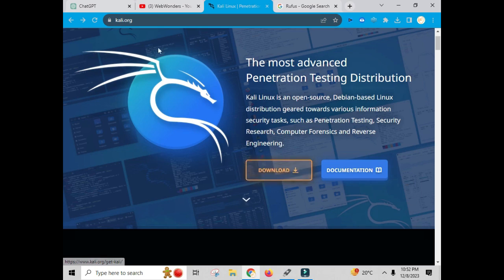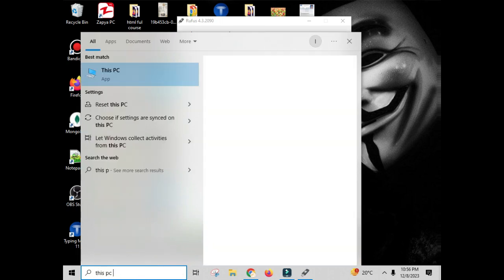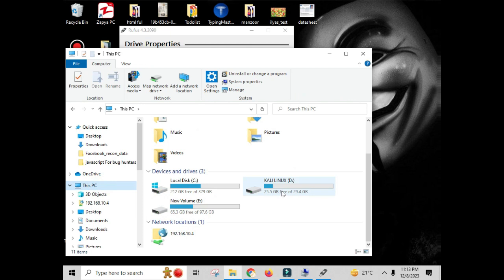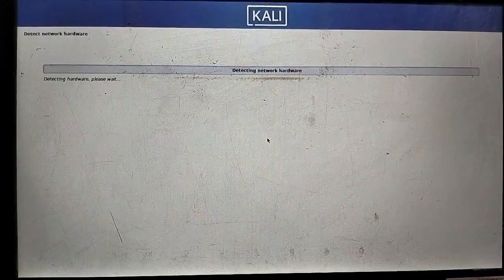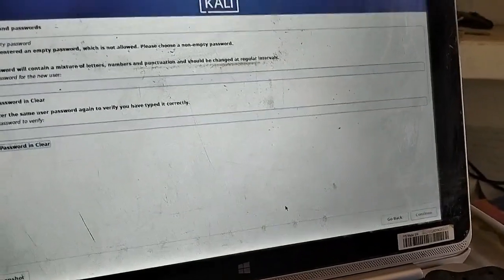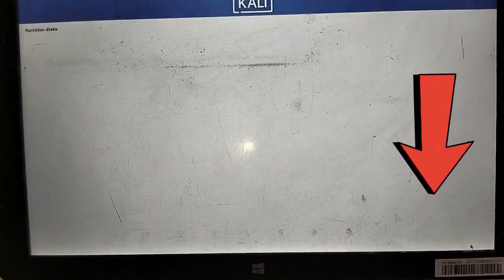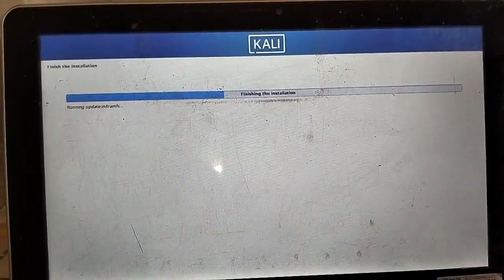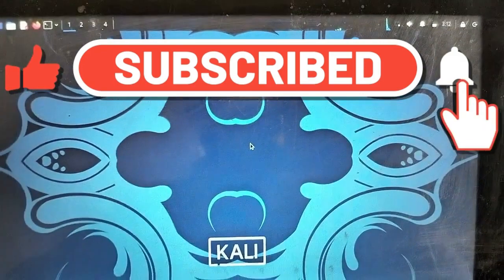how to install kali linux in 2023/2024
In 2024, seamlessly install Kali Linux on your laptop or PC to unlock a world of powerful cybersecurity tools and advanced penetration testing capabilities. Elevate your digital security prowess by executing a smooth and efficient Kali Linux installation process. Whether you are safeguarding your personal system or fortifying your professional cybersecurity toolkit, the installation process remains straightforward and user-friendly.

Embark on the journey of Kali Linux installation, transforming your device into a robust cybersecurity powerhouse. Experience the cutting-edge features of Kali Linux tailored for both personal and professional use, ensuring your laptop or PC becomes an impenetrable fortress against potential threats.

With Kali Linux, the installation process is designed to cater to diverse user needs, offering a flexible and customizable experience. Whether you are a cybersecurity enthusiast, ethical hacker, or IT professional, Kali Linux installation on your laptop or PC guarantees access to a comprehensive suite of security tools.

Stay ahead of the curve in 2024 by effortlessly integrating Kali Linux into your digital arsenal. Enhance your cybersecurity posture and empower yourself with the tools needed to navigate the ever-evolving landscape of digital threats. Install Kali Linux with confidence, knowing that your laptop or PC is fortified with the latest cybersecurity advancements.